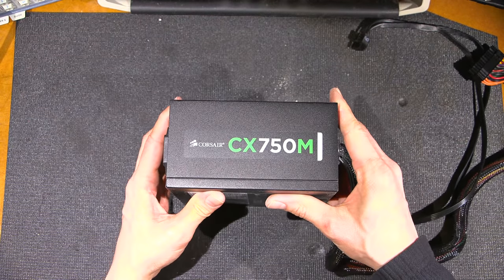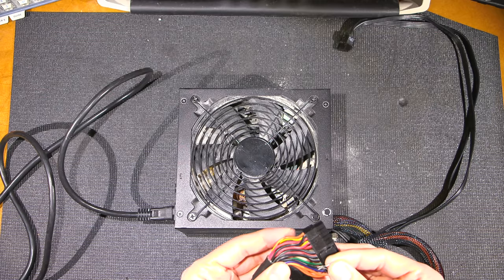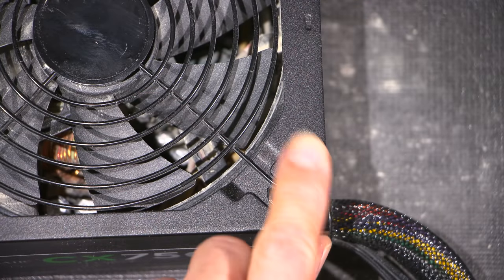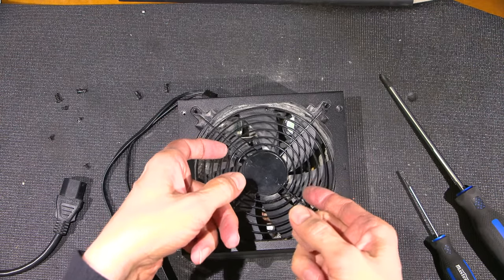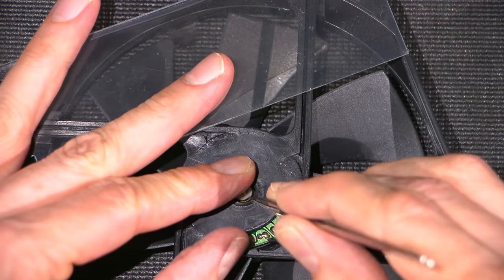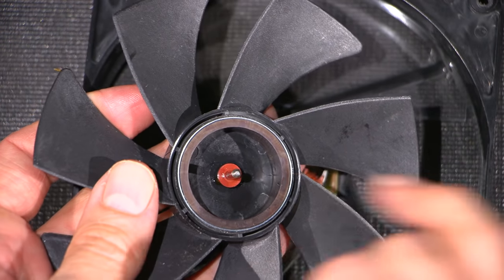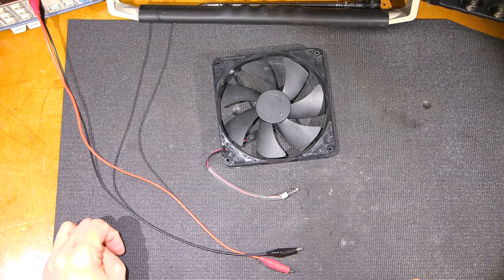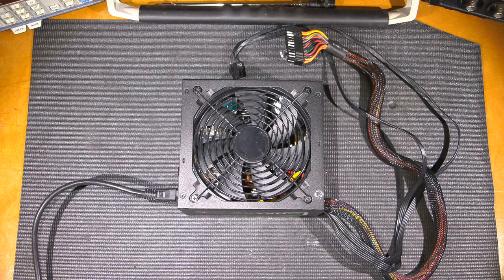Fix A Computer Power Supply!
Let's repair this computer power supply together! For links, click the SHOW MORE tab below.